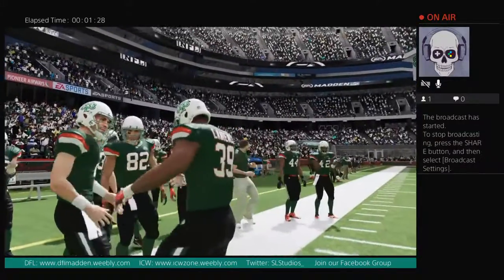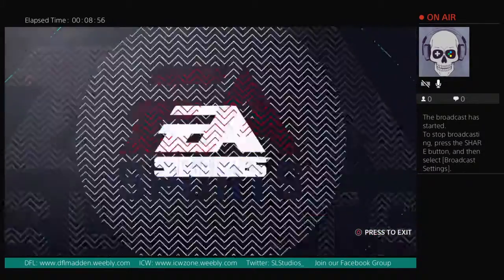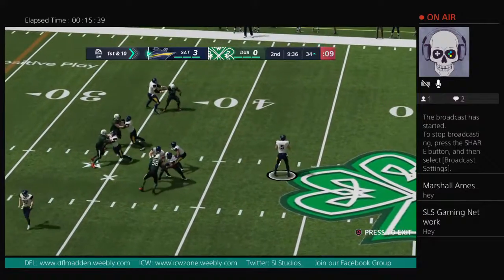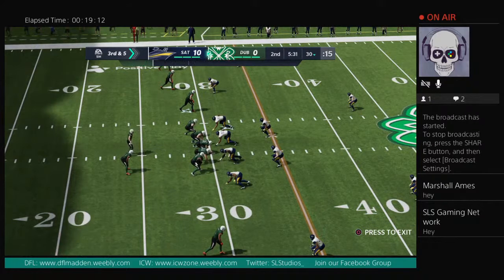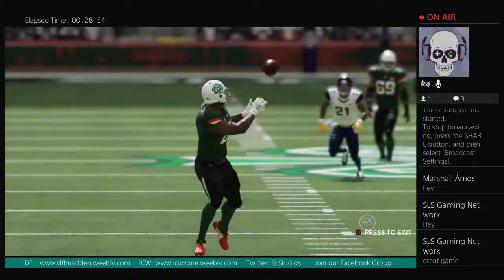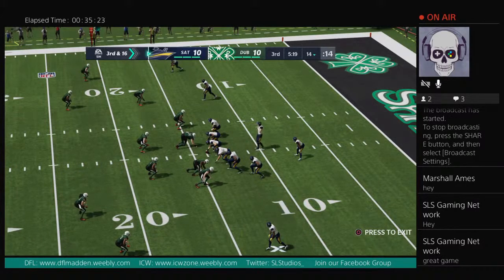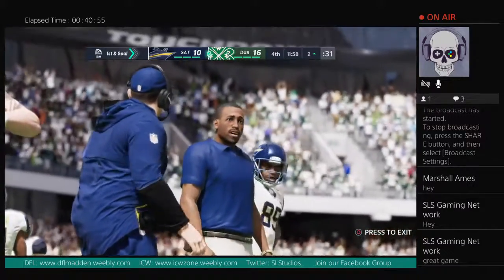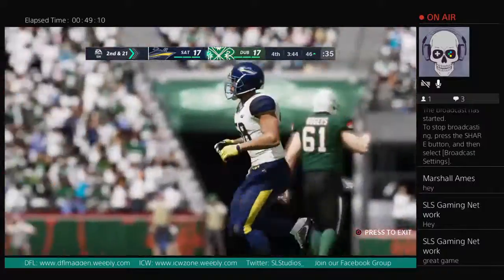Dynasty Football League (S1, Week #6: San Antonio [3-2] @ Dublin [2-2])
SLS Gaming Network is home of the Dynasty Football League (DFL) and International Championship Wrestling (ICW).
Both are sim based leagues, the DFL uses Madden 21 on the PS4, while ICW uses WWE 2K19, also on the PS4.

- Social Media -
Skype: Jokerpac3

SLS Gaming Channel brings to you LIVE PS4 Game play, we chat NFL, Pro Wrestling and so much more!!